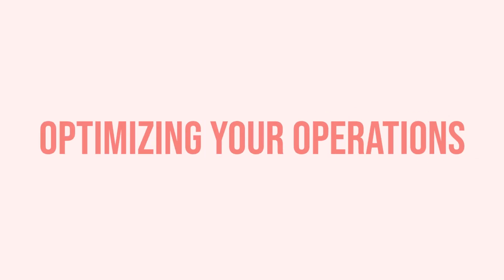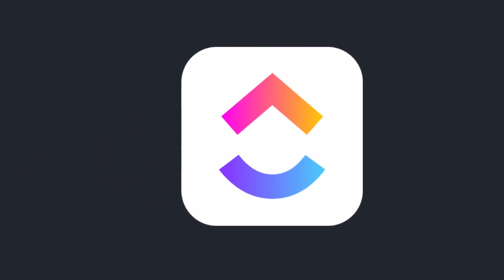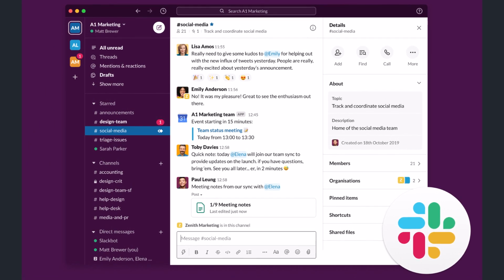2024 Game-Changer: Master the Action Plan for Your Digital Product Empire!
Hey, Digital Product Business Owners! Unveiling Part 3 of our "Plan Your Year with Me" series: "2024 Game-Changer: Master the Action Plan for Your Digital Product Empire!" Dive deep into a tailored, actionable, and result-driven strategy for the coming year. Define, strategize, optimize - let’s elevate your digital product success.

00:00 Introduction
00:45 Check out our digital product resource library
02:03 Re-Evaluate Your Ideal Customers
03:05 Develop A Marketing Strategy
06:35 Optimizing Your Operations